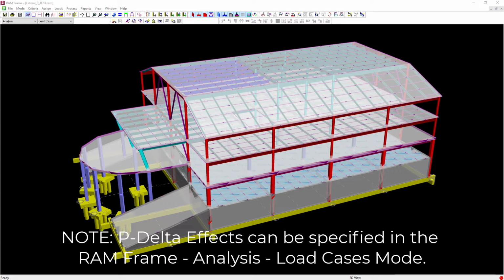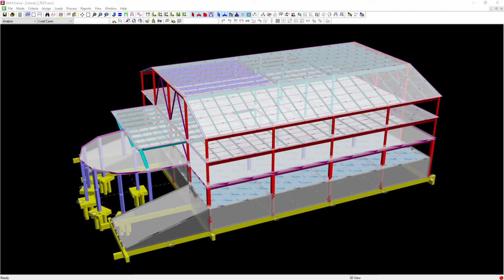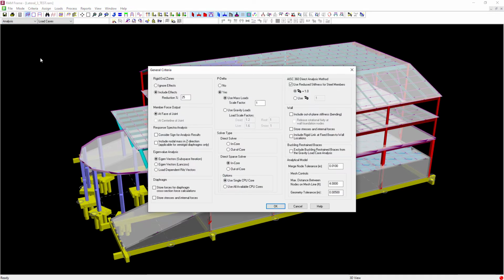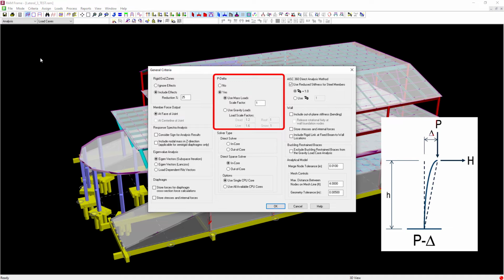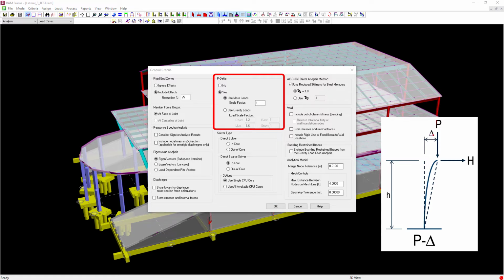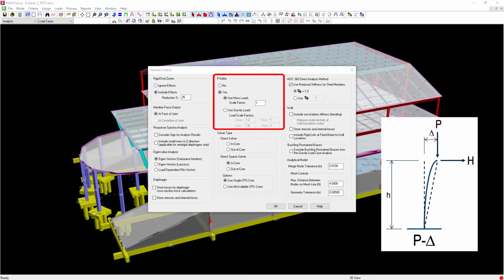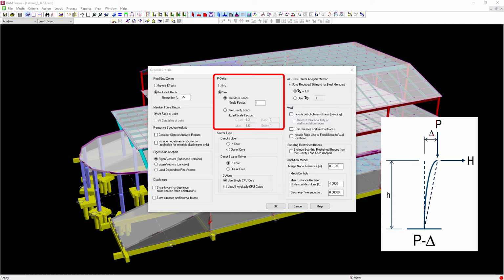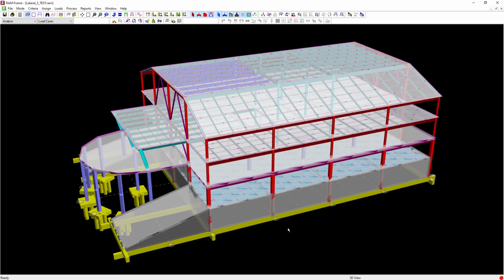Incorporating P-Delta Effects in RAM Frame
In this video, you will learn how to incorporate P-Delta effects into a RAM Frame Analysis (RAM Structural System).